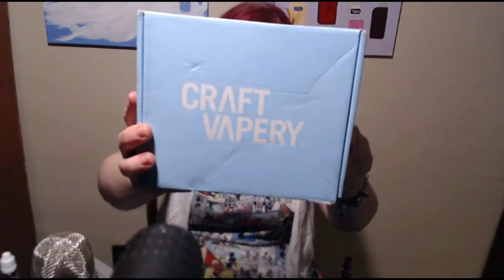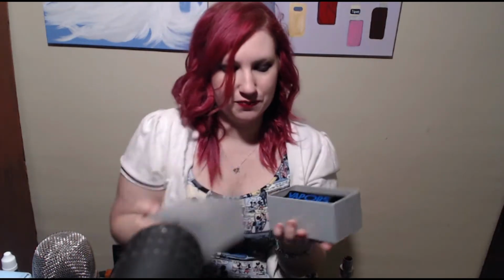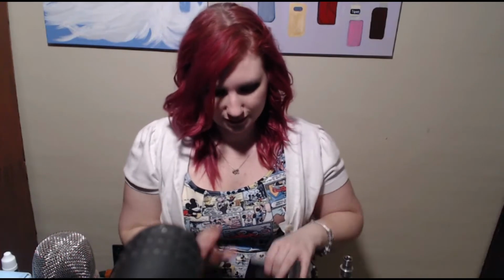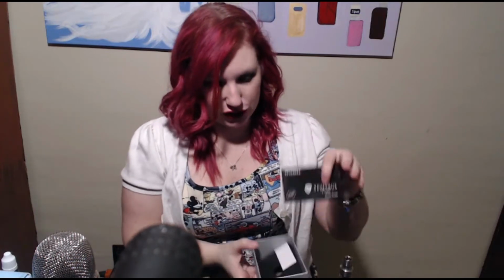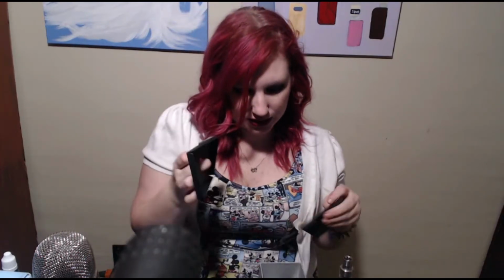Upcoming reviews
Unboxing my Craft Vapery box and checking out my new Reuleaux RX200